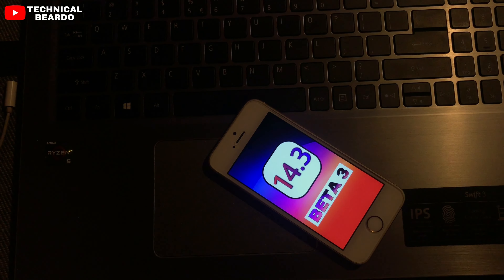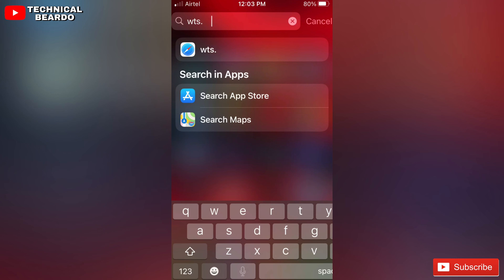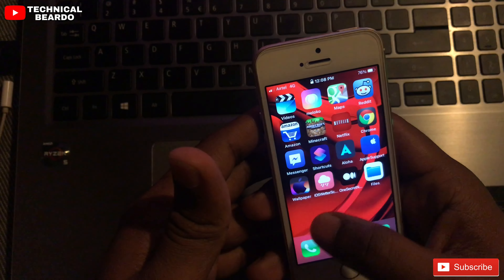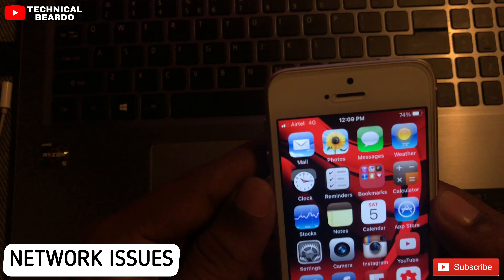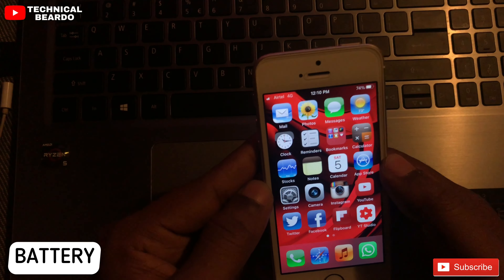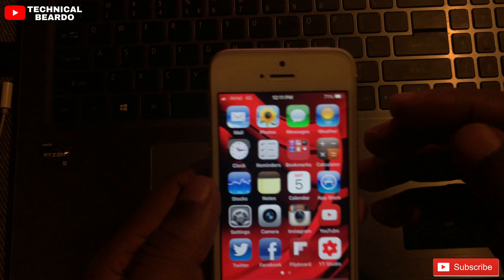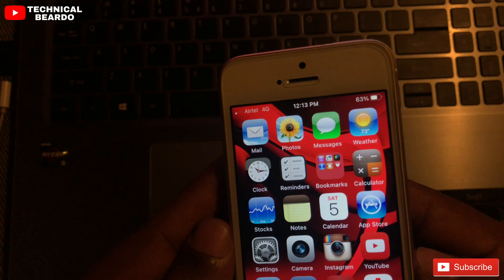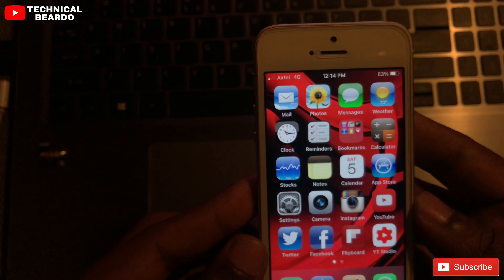iOS 14.3 Beta 3 Update Follow Up I iOS 14.3 Beta 3 issues and Bugs I Battery Performances & Network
How is iOS 14.3 Beta 3 update? How is iOS 14.3 Beta 3 Battery Performances?
iOS 14.3 Beta 3 Update Follow Up, iOS 14.3 Beta 3 issues and Bugs, Battery Performances & Network.
About Video:
In this video, I have done follow up on iOS 14.3 Beta 3 Update on my device. I have mentioned a few issues and bugs on my device that occurred after iOS 14.3 Beta 3 update.
I have mentioned how the battery is doing after iOS 14.3 Beta 3 update. iOS 14.3 Beta 3 is also creating some network issues.